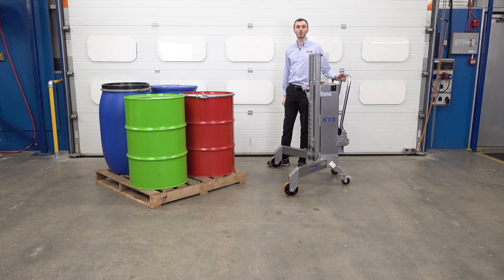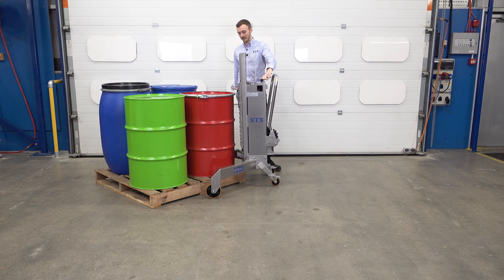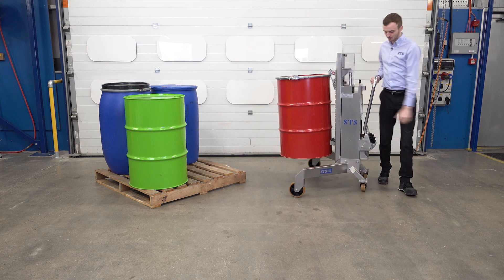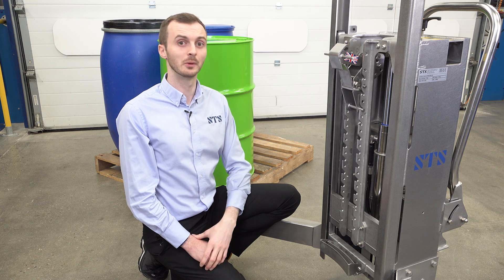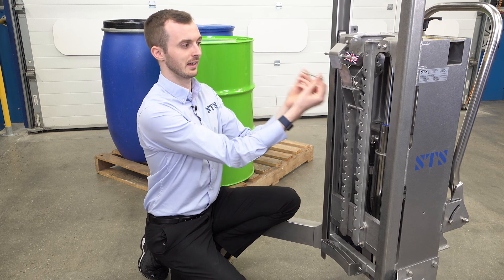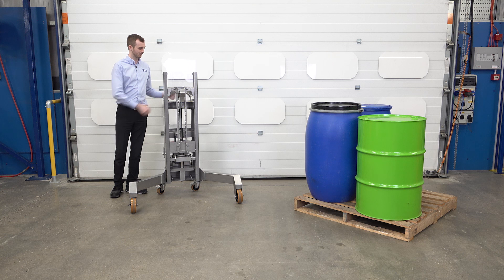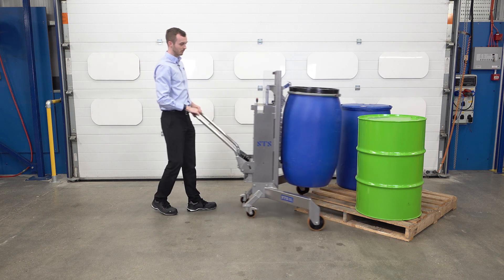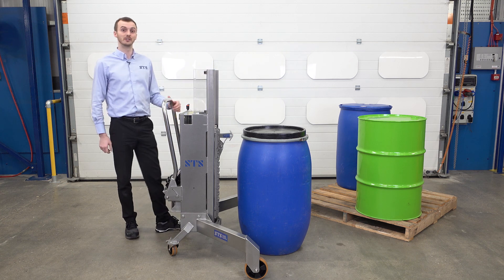Stainless Steel Corner Drum Lifting Trolley (DTP05-R500-SS)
Experience the durability and versatility of our Stainless Steel Corner Drum Lifting Trolley, model DTP05-R500-SS. Crafted from 304-grade stainless steel with a zinc/nickel plated ram assembly, this trolley is engineered to accommodate a wide range of drum types and sizes, thanks to its adjustable drum gripper.

Perfect for food and pharmaceutical environments, it performs exceptionally well in harsh conditions. The manual hydraulic pump and height-adjustable gripper allow for precise control, effortlessly handling steel, plastic, and fibreboard drums from 50 to 220 litres, including MAUSER drums.

Our trolley is safety certified and compliant, with an optional ATEX / UKEX variant for hazardous areas, featuring anti-static properties and earthing chains. Its robust design includes straddle legs for optimal stability, a sleek stainless steel finish, and dependable front and rear wheels with precision bearings.

Whether you need to lift drums from square or Euro pallets, this versatile and dependable drum lifter meets the highest standards of quality and performance. Discover its full specifications and capabilities to optimise your drum handling operations.

Praze Road, Leedstown,
Hayle, Cornwall,
TR27 6DS